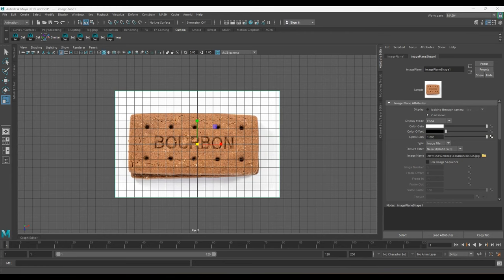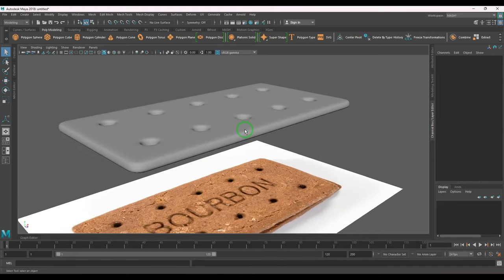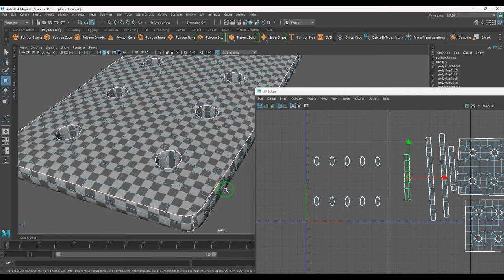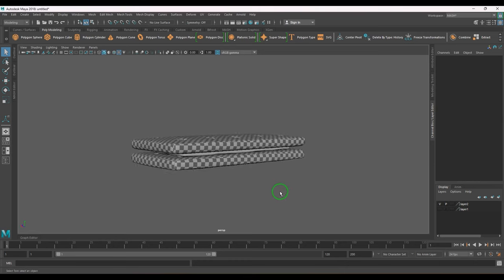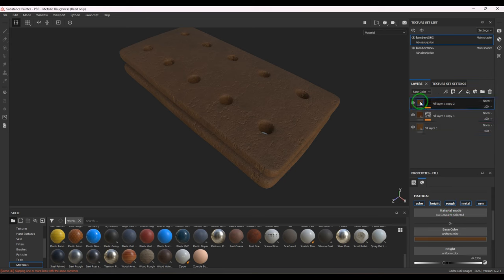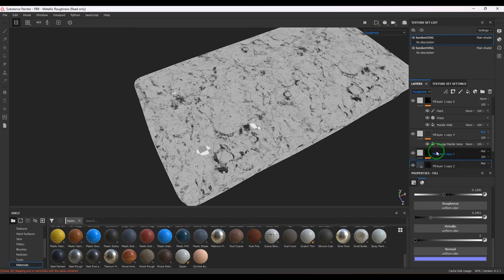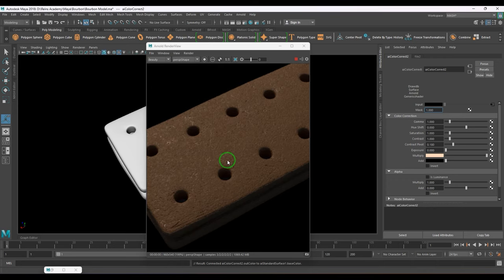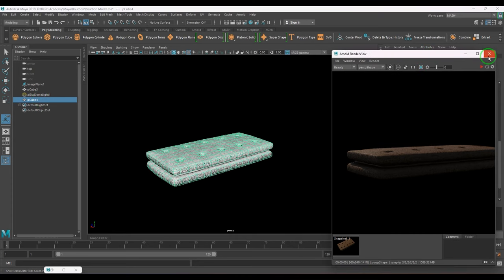Bourbon Biscuit Modeling, Texturing Lighting tutorial. Maya and Substance Painter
Hi, In this video I have demonstrated the whole process of Modeling and UV in Maya in Realtime. I have explained it in English language and hopefully every beginner would easily understand it. I first modelled it in traditional modeling method in Maya and I have done UV unwrapping in UV editor in Autodesk Maya and later exported the model in OBJ format to Substance painter. I have painted all the details in Substance Painter using all hand painting texture methods and Procedural texturing method. I have done complex shading networks for the biscuit shader in Arnold shader, that is AI standard surface shader. I have done the look development of it in Maya software. I used Area light of Arnold renderer and setup studio lighting to simulate product photography in 3D application.